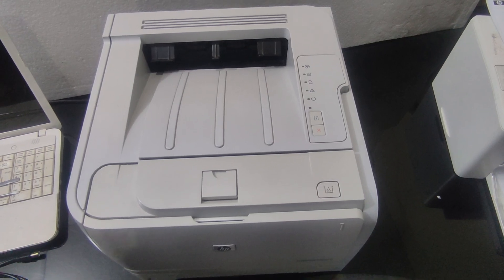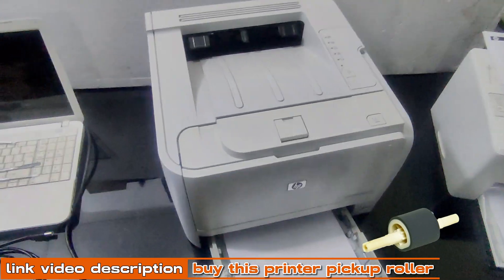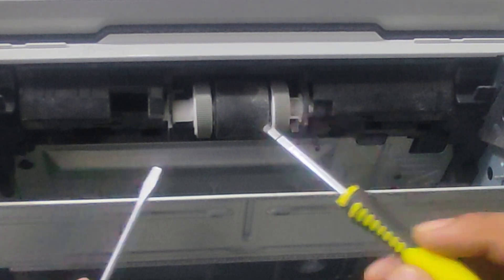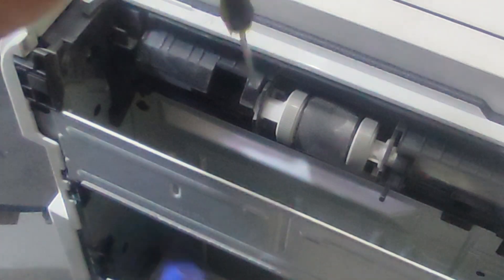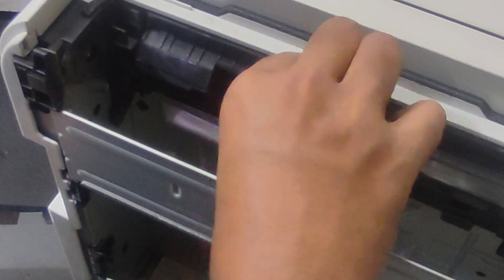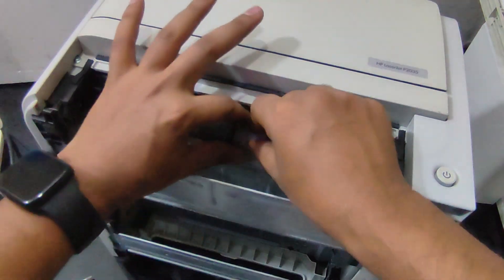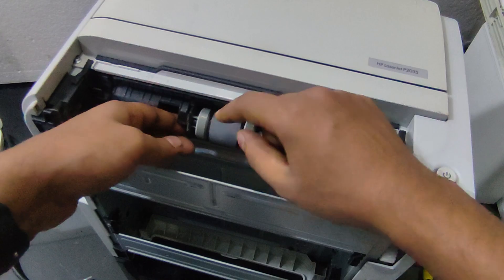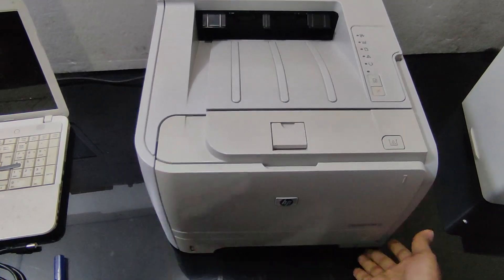How fix Paper jam on Hp laserjet P2035 printer.How to Replac hp laserjet m2055 printer pickup roller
how to change hp laserjet m2055 printer pickup roller replacement.because the paper jam is showing
How to Replace the Pickup Roller on an HP LaserJet M2035 - Fix Paper Jams!
Struggle with paper jams on your HP LaserJet M2055 printer? 🖨️ This step-by-step video will show you how to replace the pickup roller and get your printer running smoothly again! No more paper feed problems! Whether you're a tech newbie or a seasoned pro, this guide is tailored to help you successfully perform this maintenance task.